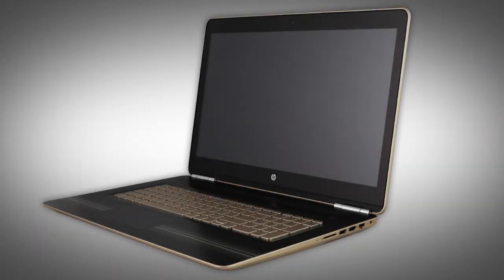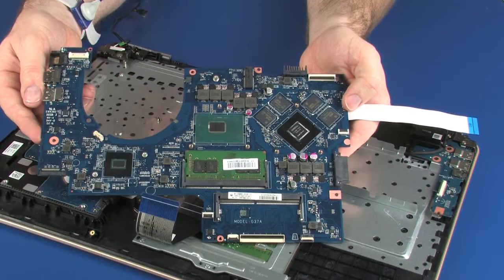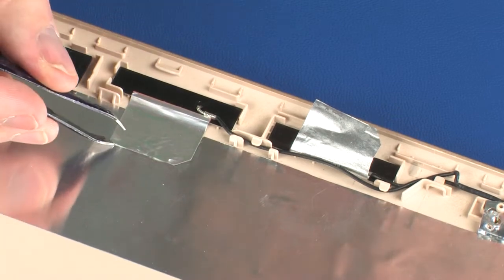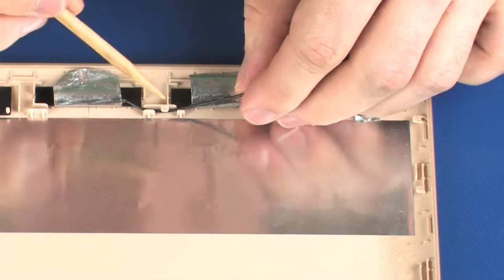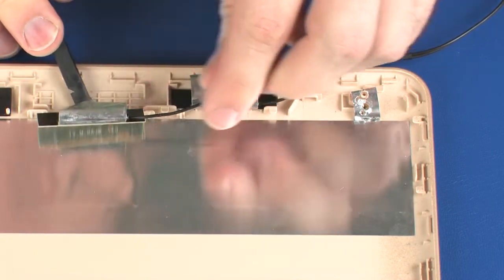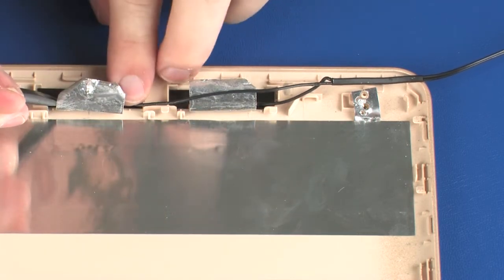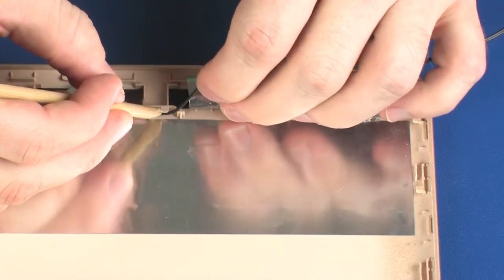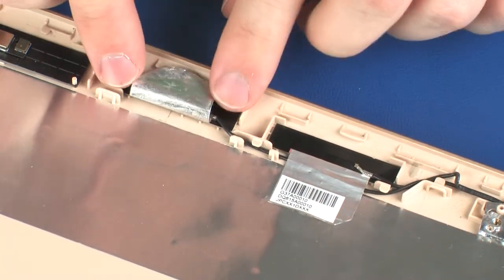Replace the Wireless Antennas Cables | HP Pavilion 17-ab001 notebooks | HP Support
Learn how to remove and replace the wireless antennas cables for HP Pavilion 17-ab001 notebooks.

Chapters:
00:00 Introduction
00:13 Removal of components before replacement
00:50 Removing wireless antenna cables
02:18 Replacing wireless antenna cables